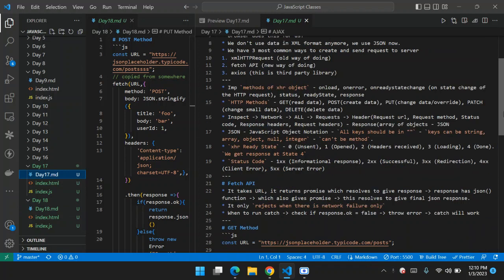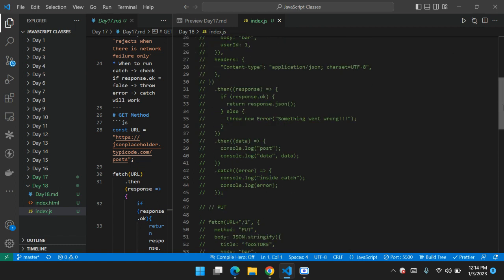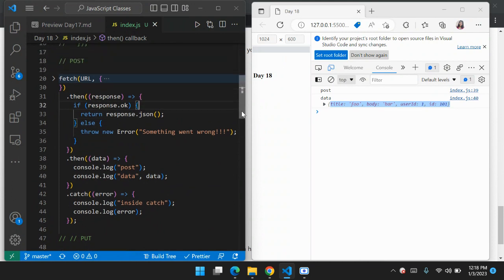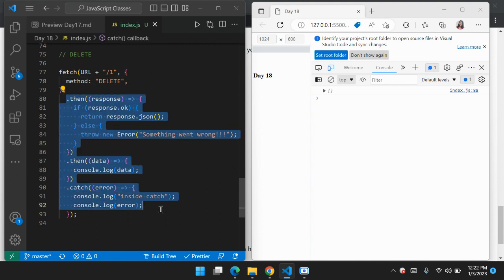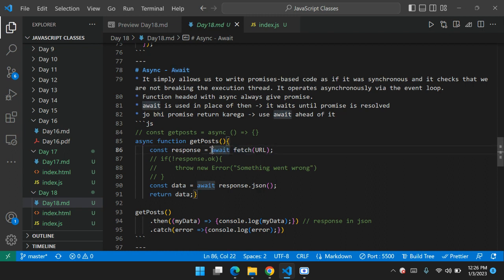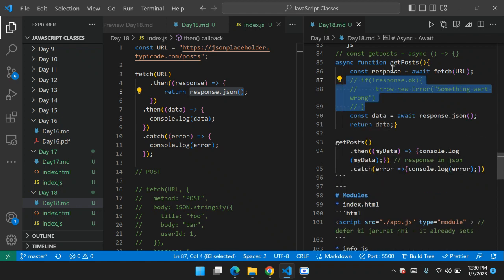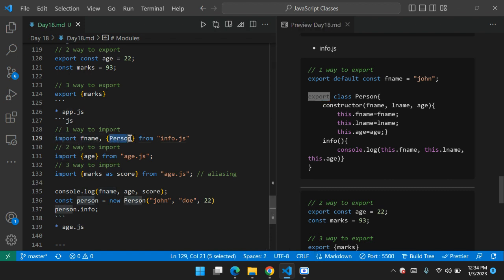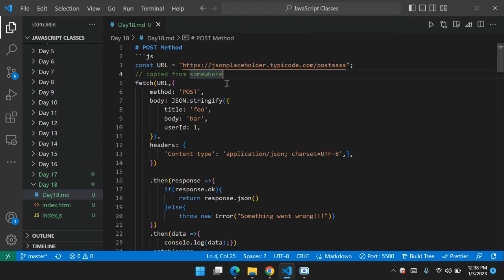Day 18 | JavaScript Live Classes